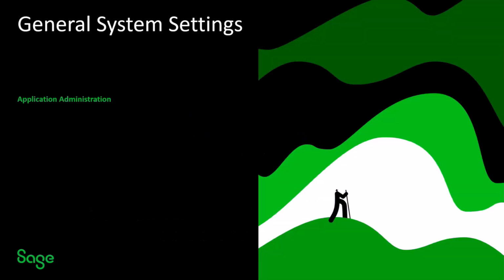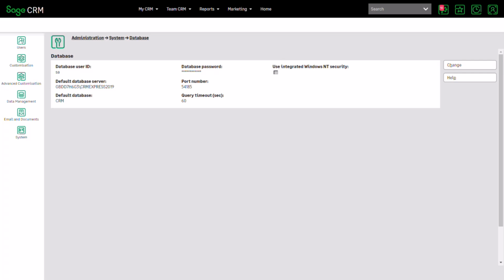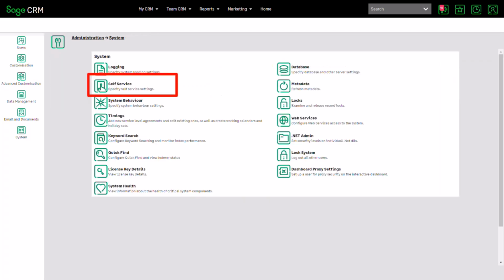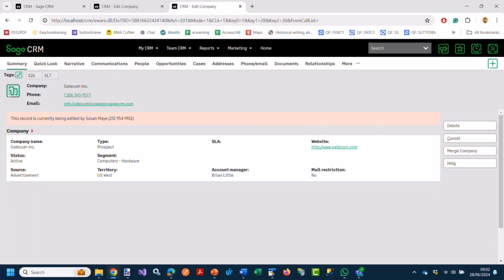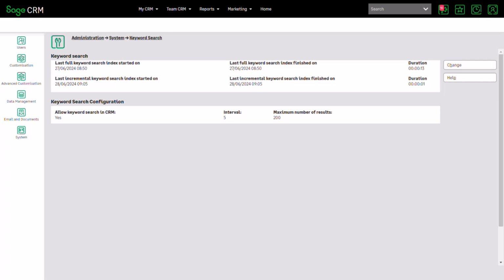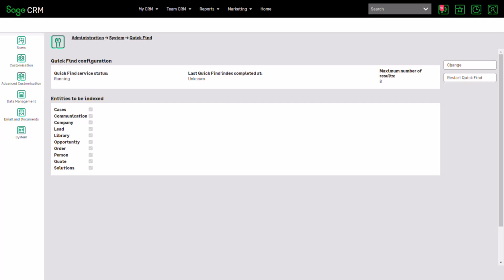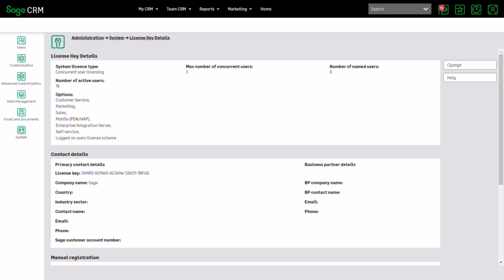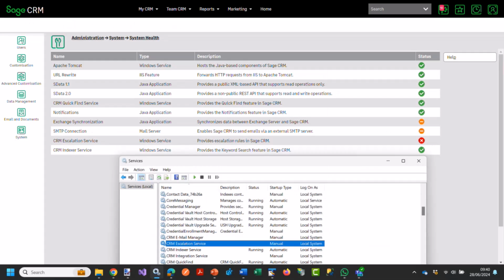Sage CRM: General System Settings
This topic is designed to help the new System Administrator.  This lesson, in particular, will cover the knowledge needed to understand how to use many of the most common settings within the Administration area.  These include how to refresh meta data and to lock the system to allow maintenance.